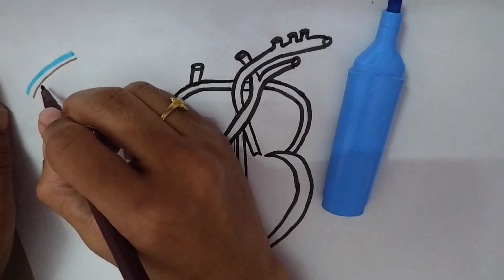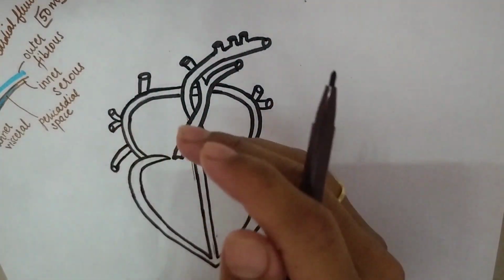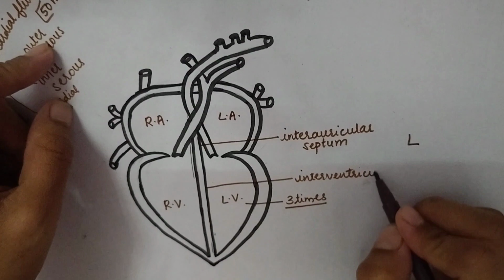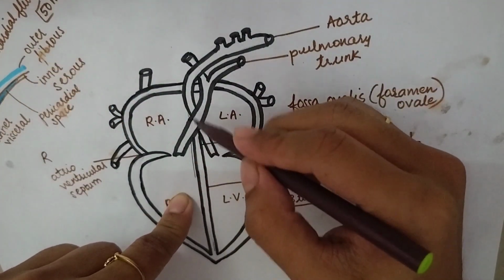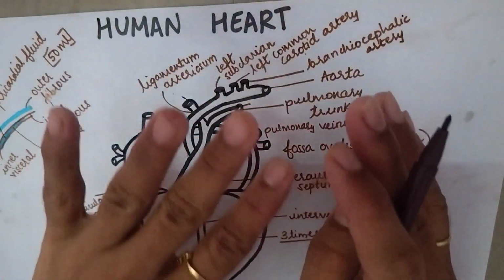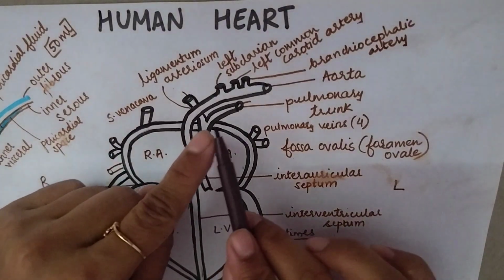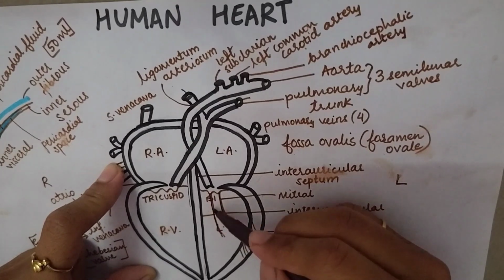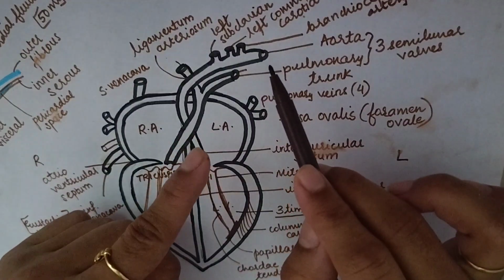HUMAN HEART - Introduction & Internal Structure | Class 12 Biology/NEET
In this video, we will discuss the following points:
• Pericardium
• Internal structure of the human heart
• Working of the human heart